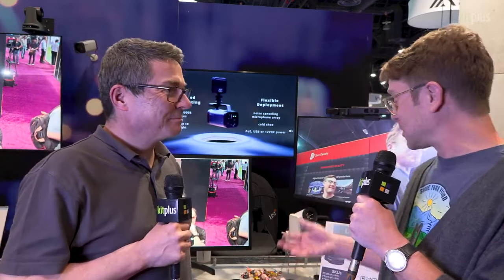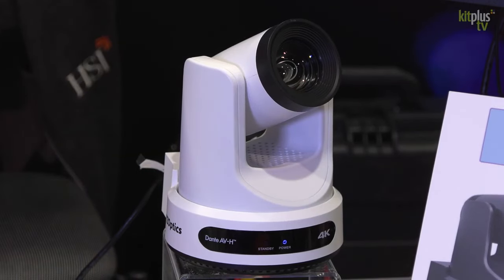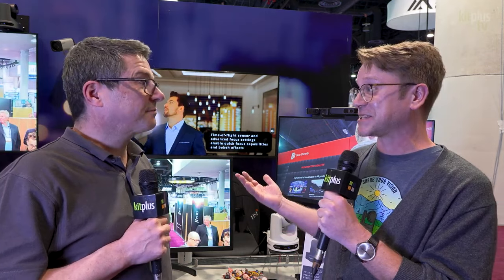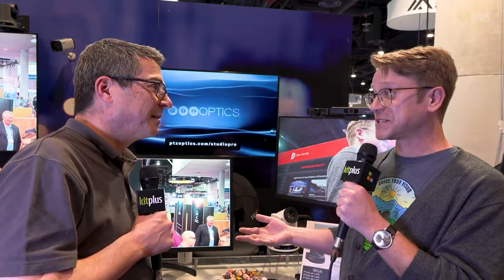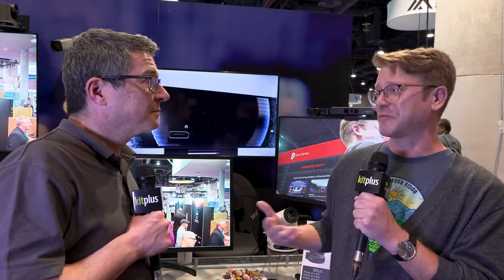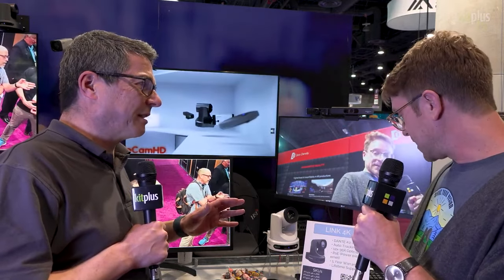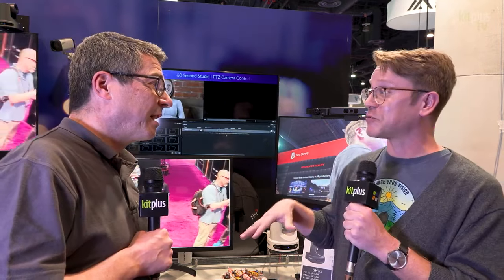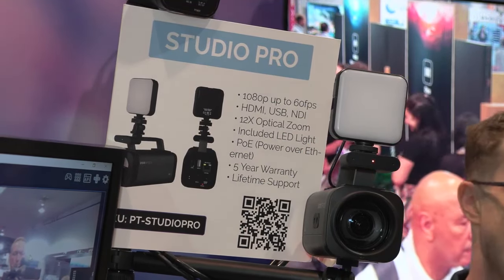PTZOptics Link 4K, a Dante AVoIP PTZ Camera at NAB 2023